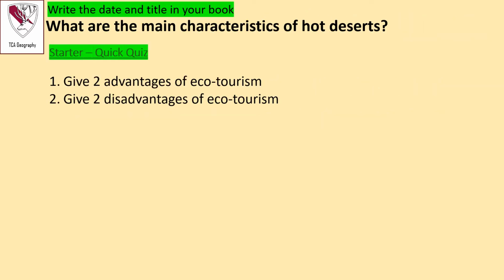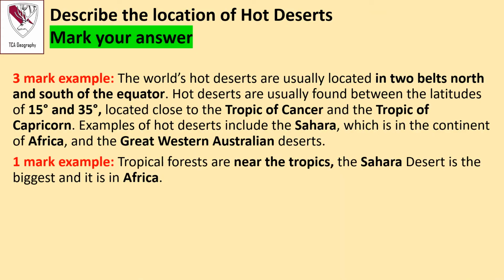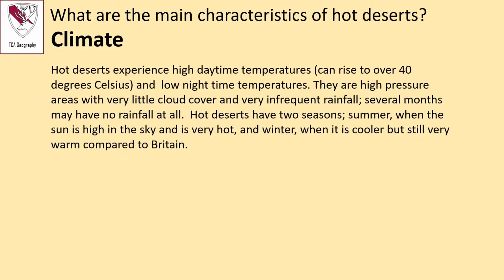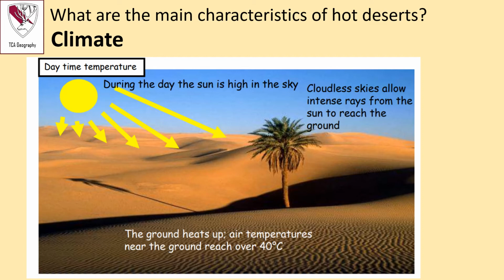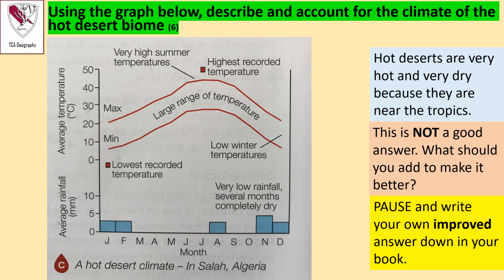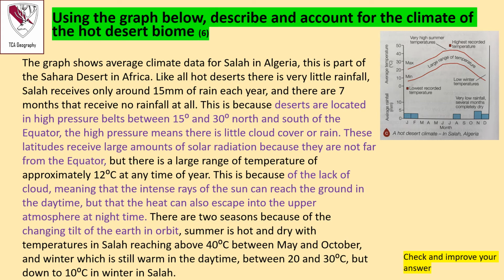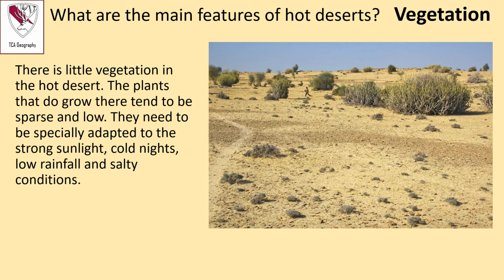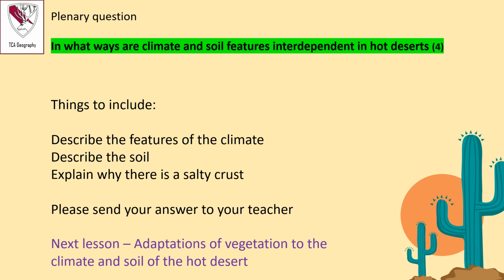Year 9 The Living World Lesson 11 Hot Deserts